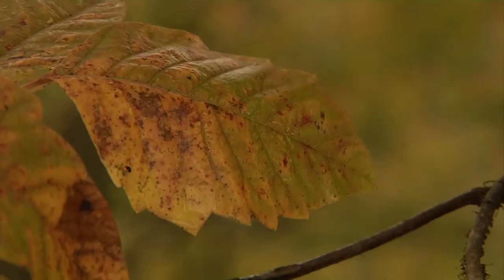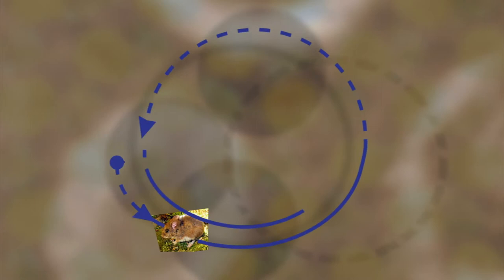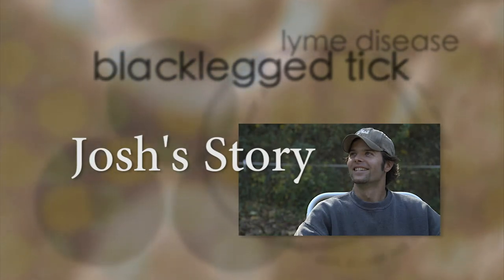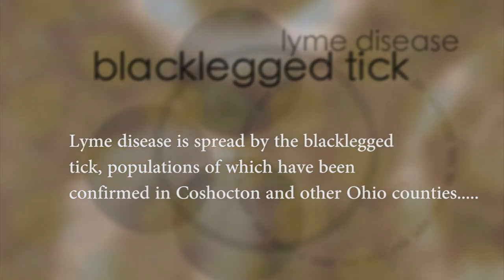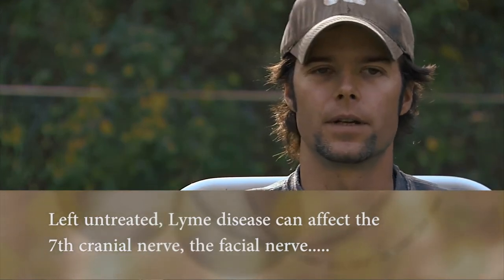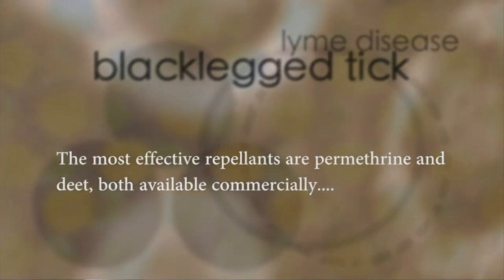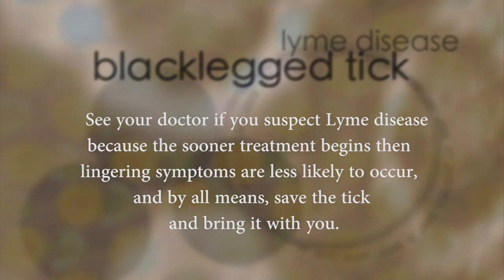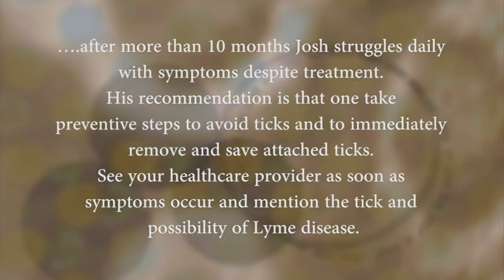Blacklegged Ticks: The Importance of Precaution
Visit wildohio.gov for more information on blacklegged ticks and helpful tips on how to be prepared and safe during hunting season.